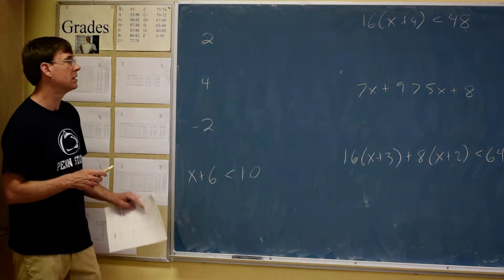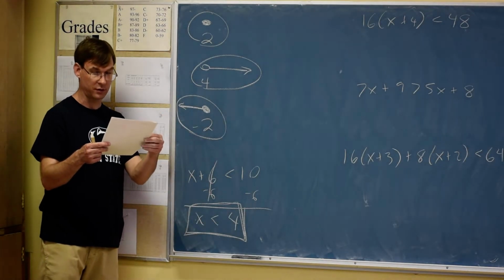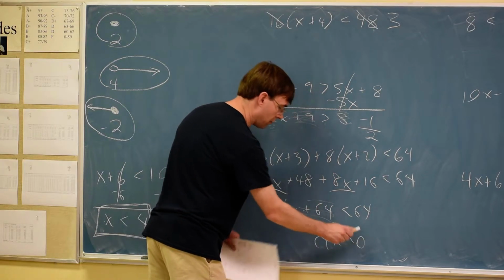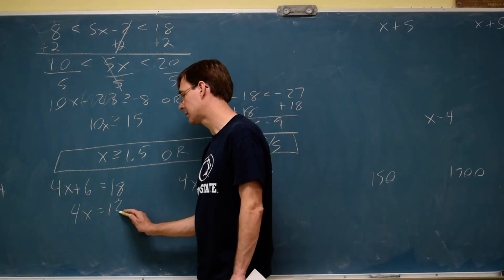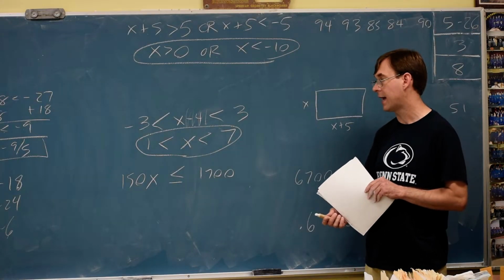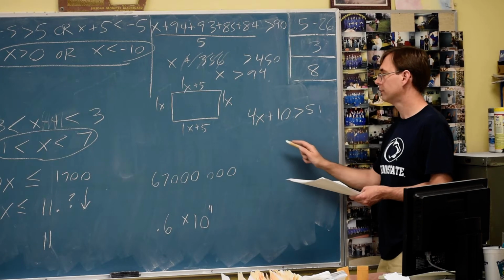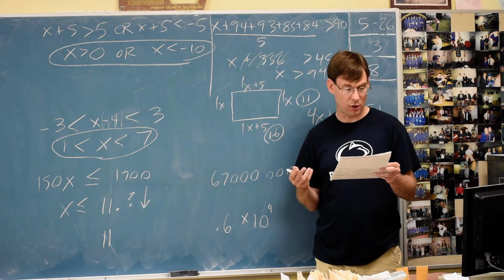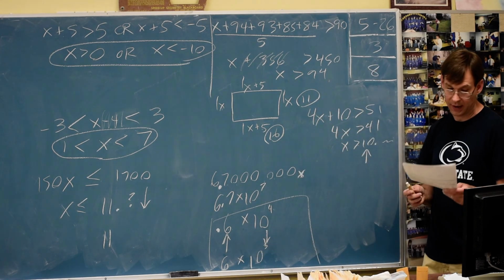Algebra_1 Video, Practice Final 2A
tips on the first half of the second review sheet